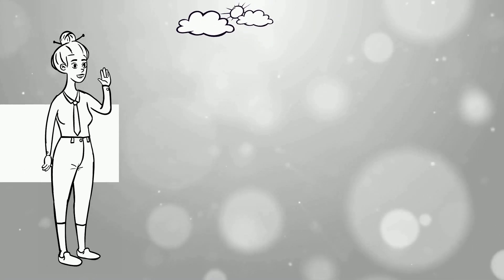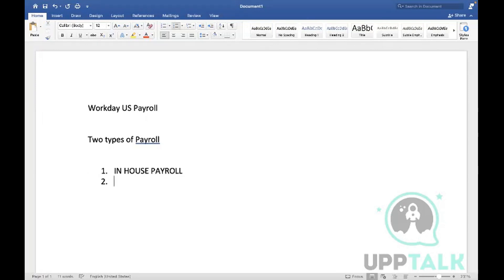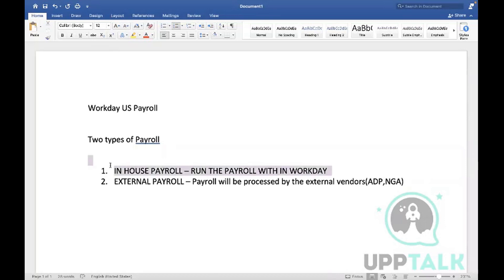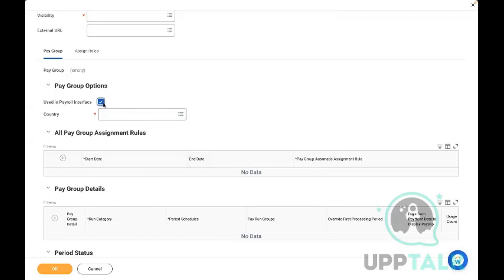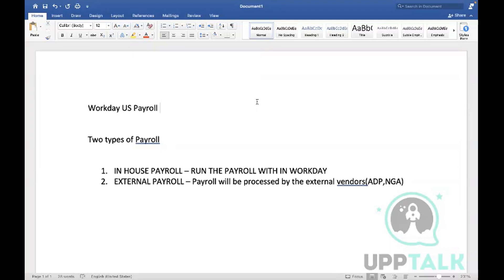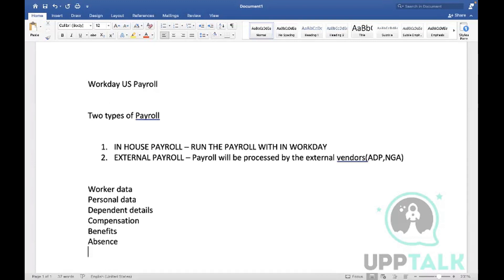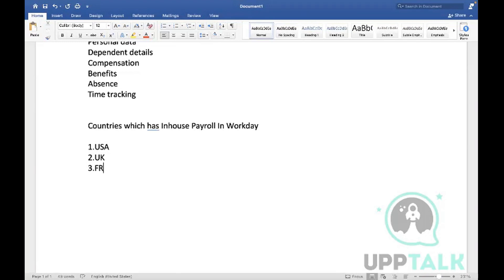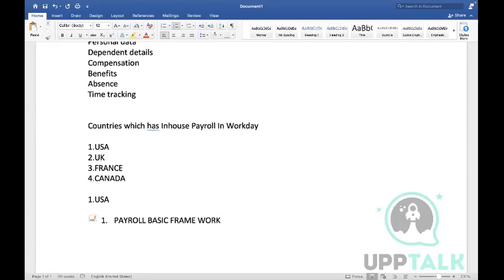Workday Payroll Training | Workday Payroll Introduction | Workday Payroll Online Course | Upptalk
If you're looking for a comprehensive and easy-to-follow payroll tutorial, you've come to the right place! In this series of videos, we'll show you everything you need to know about setting up and using Workday Payroll.

You'll learn how to enter employee information, set up payroll deductions, process payroll, and generate reports. We'll also show you how to troubleshoot common payroll issues. By the end of this series, you'll be an expert at using Workday Payroll! In this tutorial video you will learn about Workday Payroll Introduction.

Get with us to get trained in Workday Payroll Online Course.